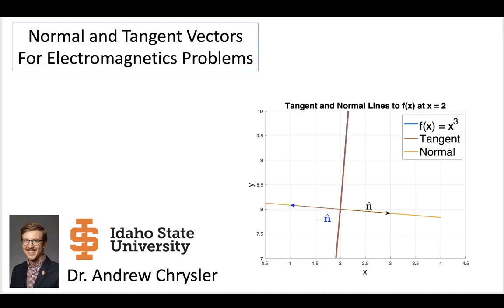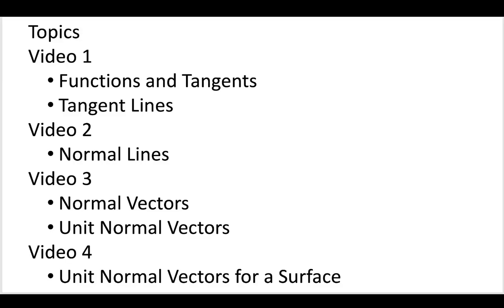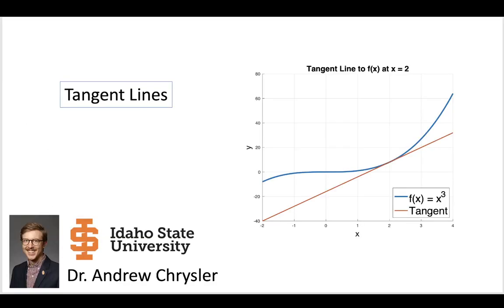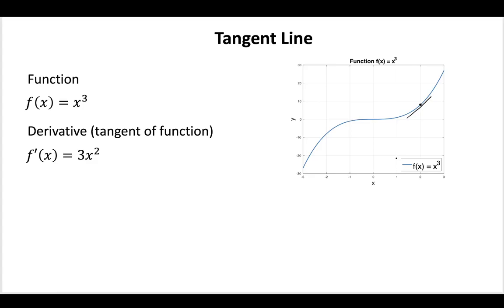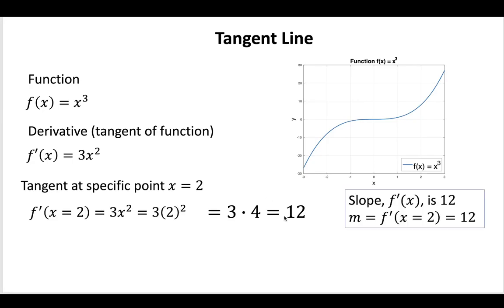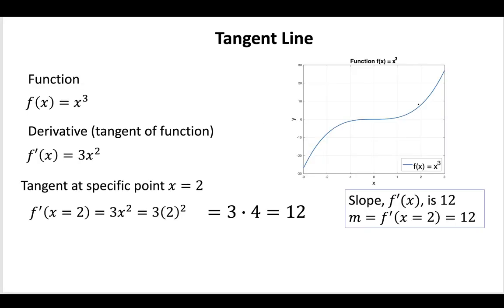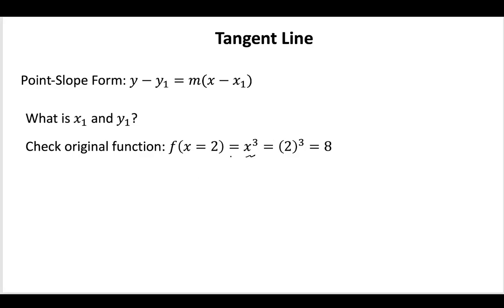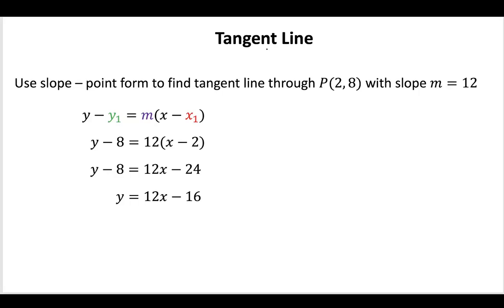Finding a Tangent Line to a Function at a Point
Video 1 in the series. This video shows a tutorial for calculating a tangent line to a function a specific point using the point-slope line formula. his could be used